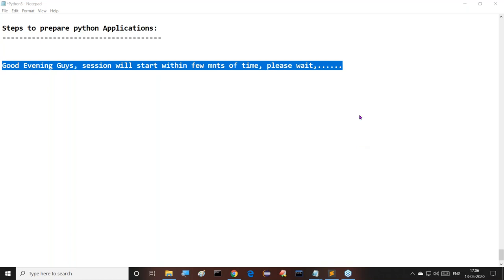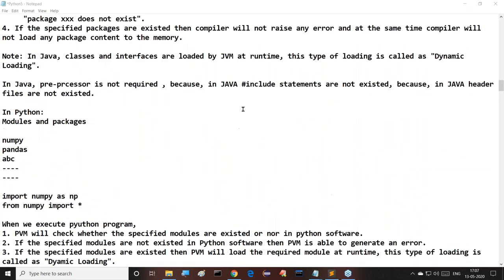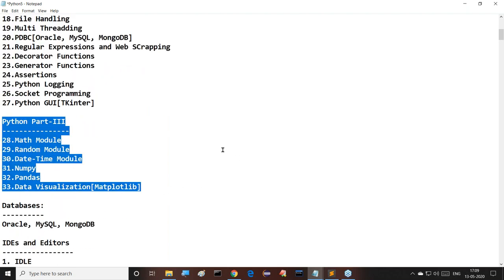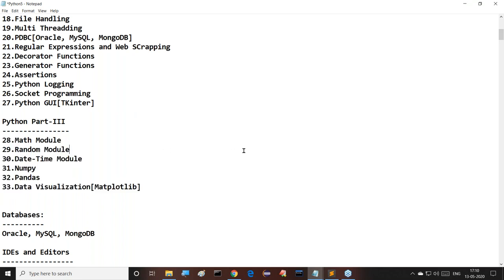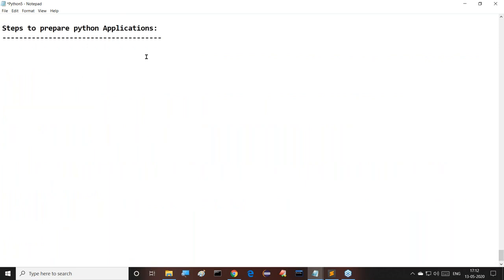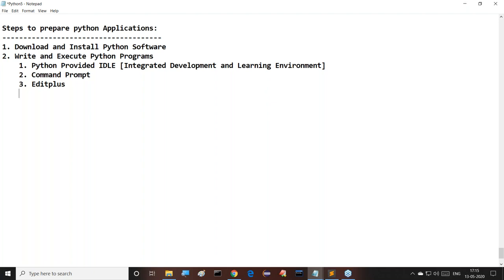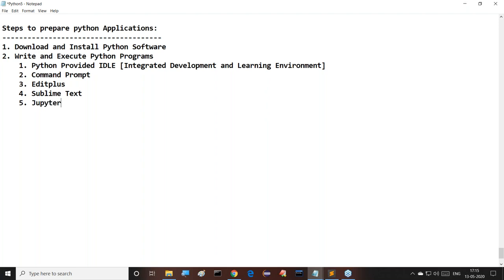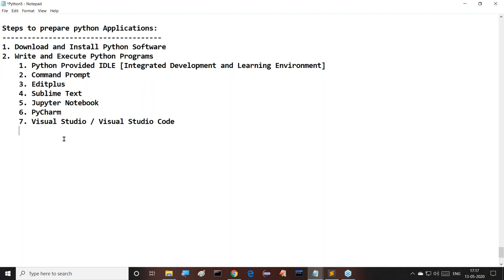PYTHON tutorials || Steps to Prepare Python Applications || Part - 1 || by Mr. Nagoor Babu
PYTHON tutorials || Steps to Prepare Python Applications || by Mr. Nagoor Babu On 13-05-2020 @ 5PM
java python
python
Learn Python
Python Tutorial